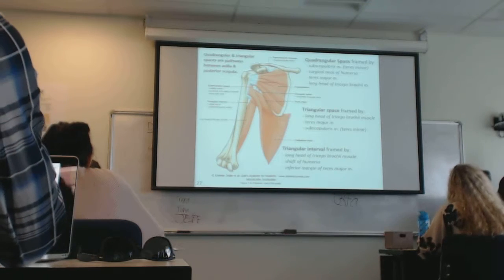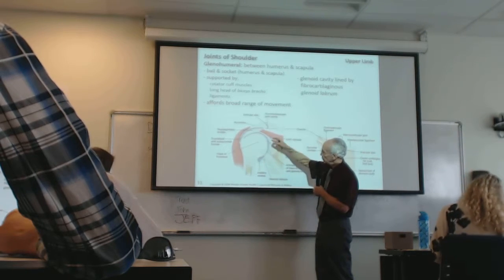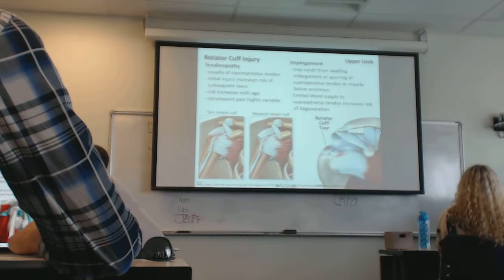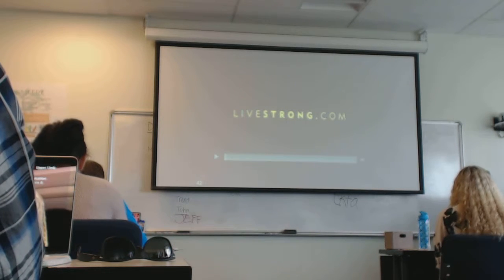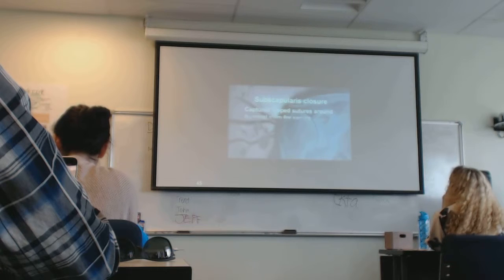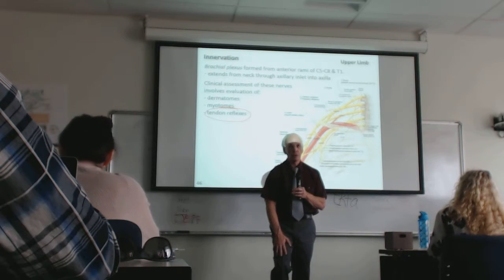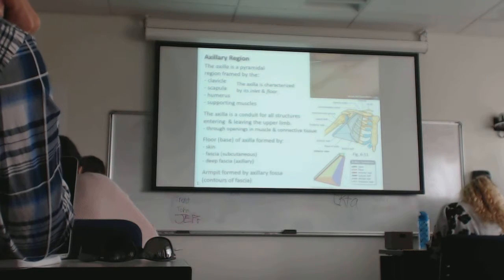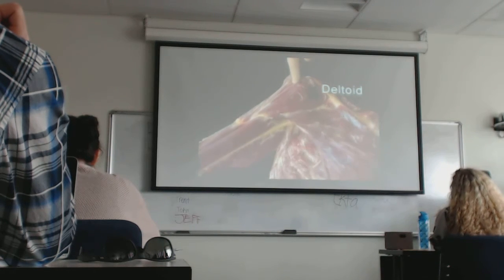Anatomy 7/15 part 2